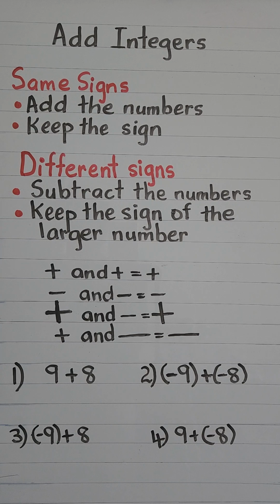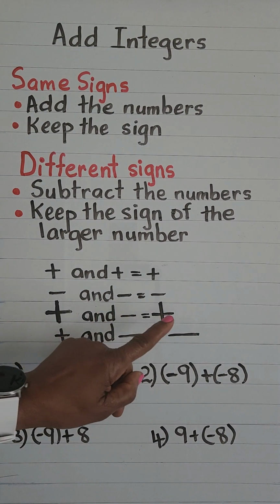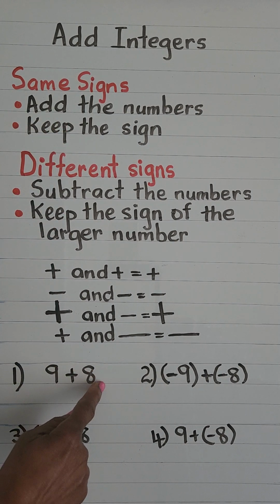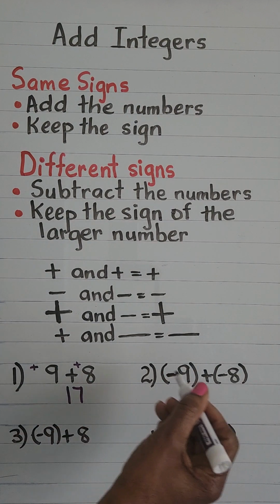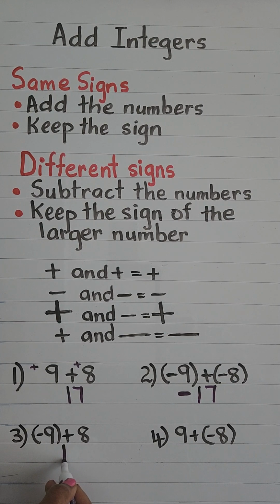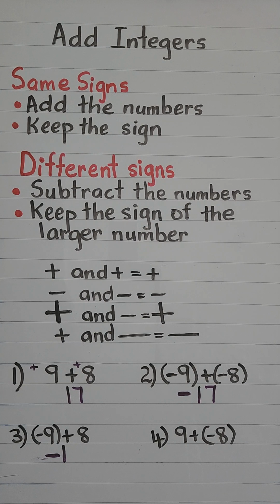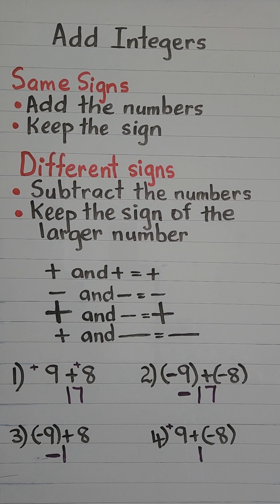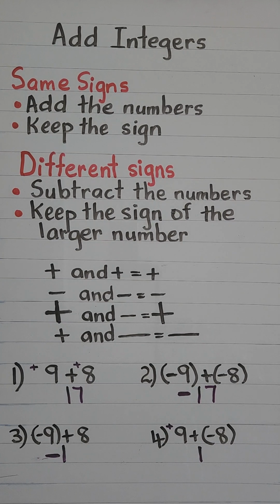6.3(D) Integers Operations | How to Add Integers Using an Algorithm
In this video you will learn step-by-step with examples, how to add integers using an algorithm.
Same Signs:  Add the numbers, keep the sign
Different Signs:  Subtract the numbers, keep the sign of the larger number
Watch to the end to get a solid understanding of how to correctly demonstrate understanding of how to add integers using algorithm, also, how to solve problems on a wide range of topics.
I hope you will find this video helpful.  And, I am super grateful to all my viewers and subscribers.
Please give this video a LIKE by pressing the THUMBS UP button.